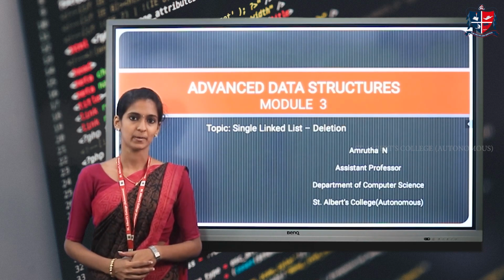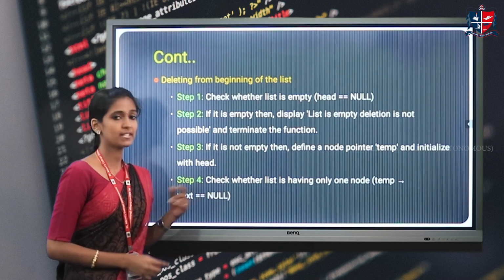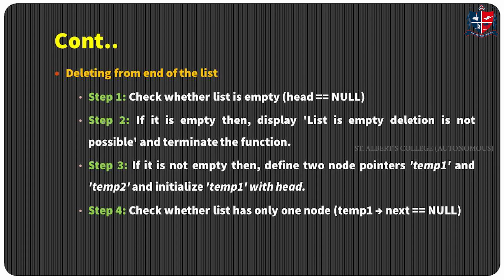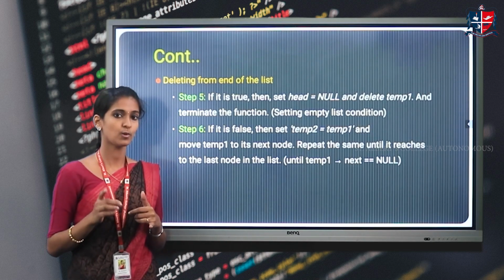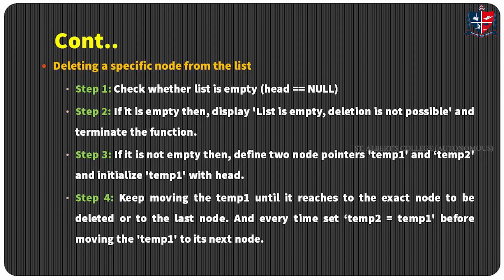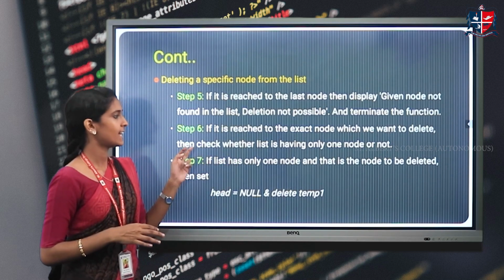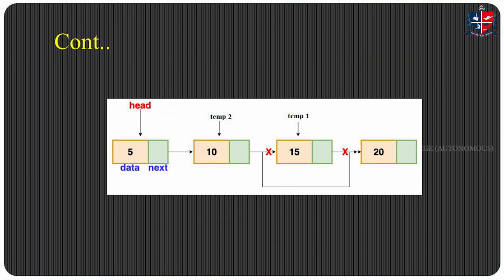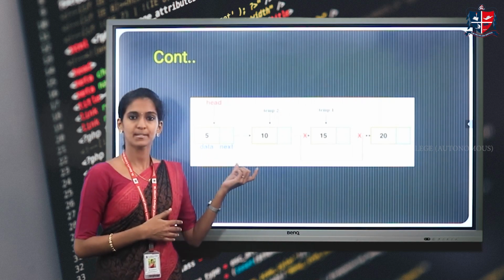St. Albert's College Autonomous, Ernakulam-ADVANCED DATA STRUCTURES (PART 3), Ms. Amrutha N